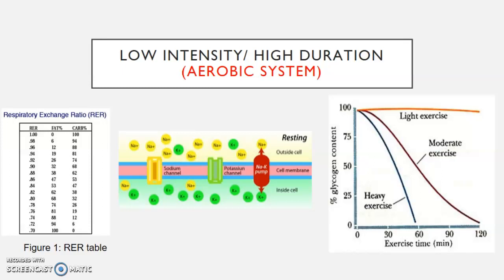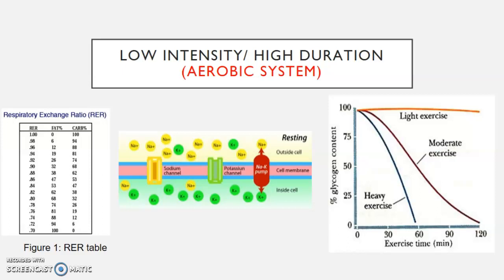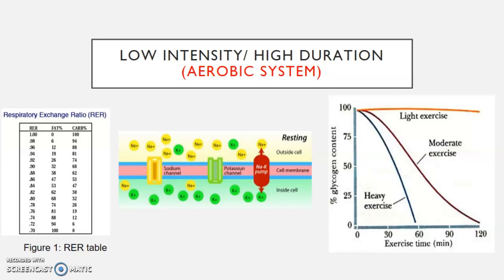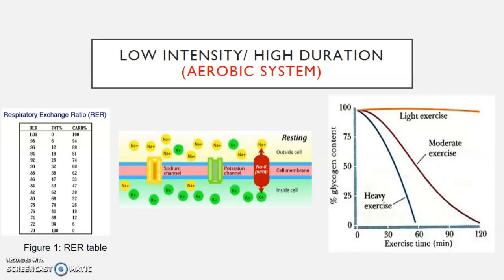Sport science fatigue low intensity